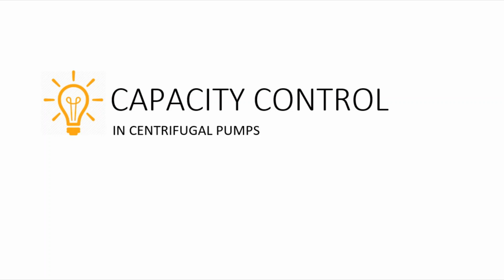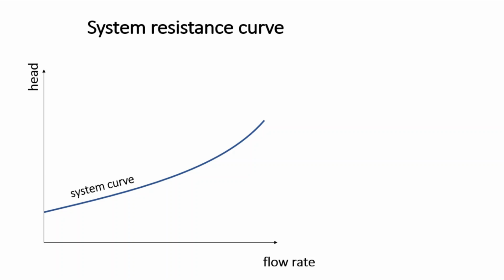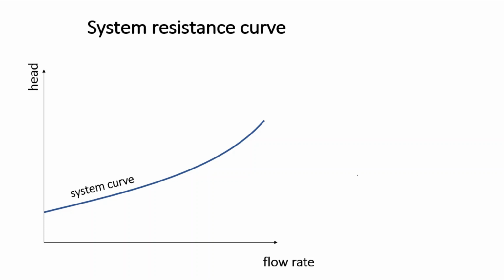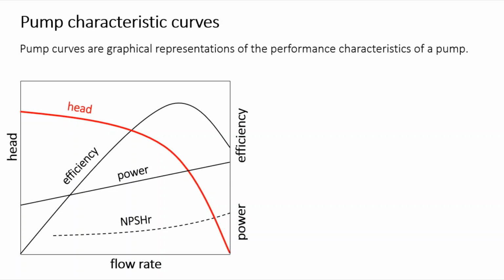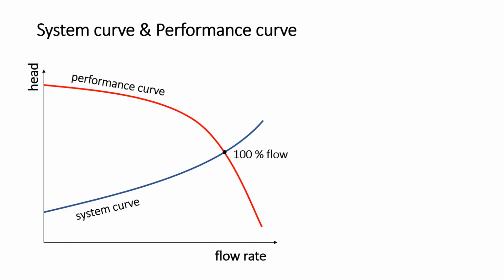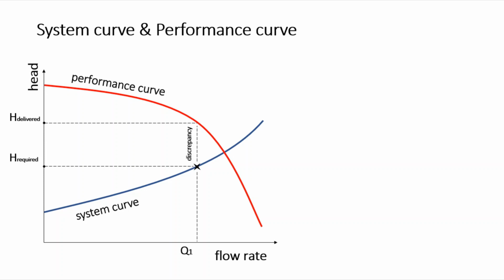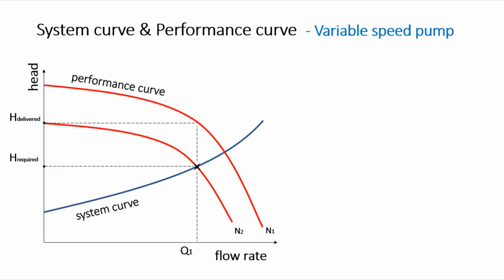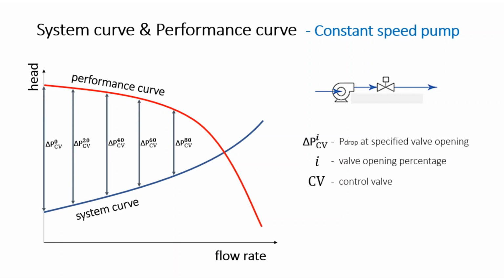S02 - Pump capacity control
In this video I am talking about two different methods of capacity control in centrifugal pumps.